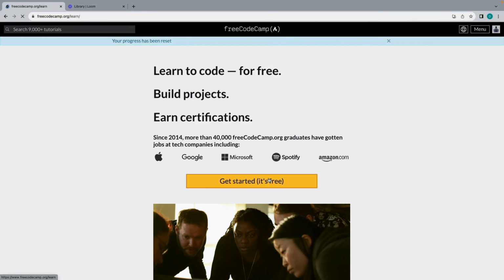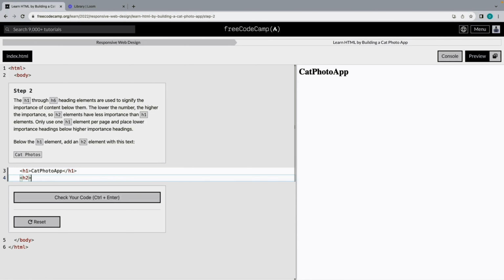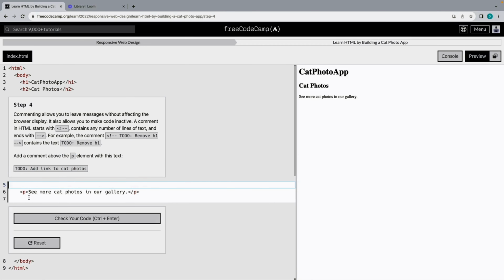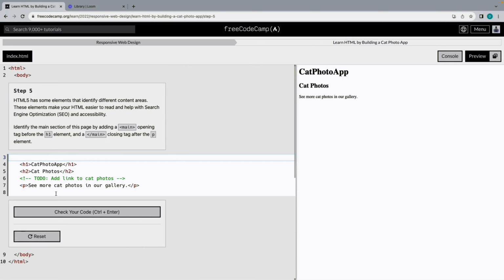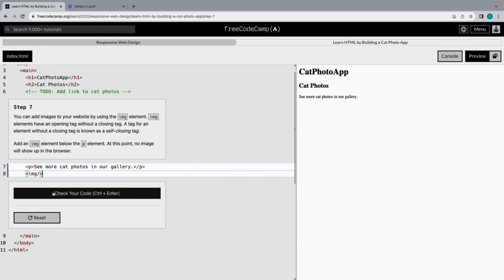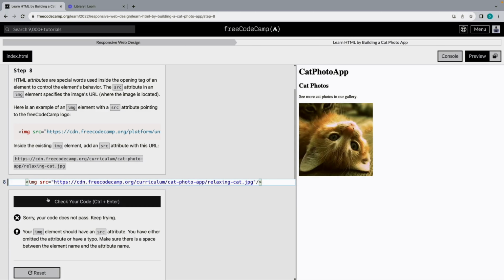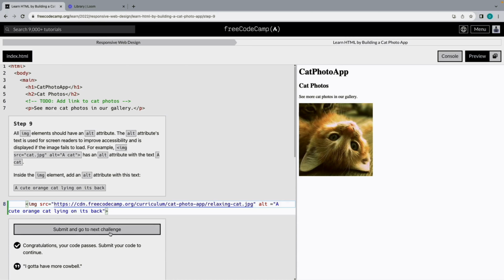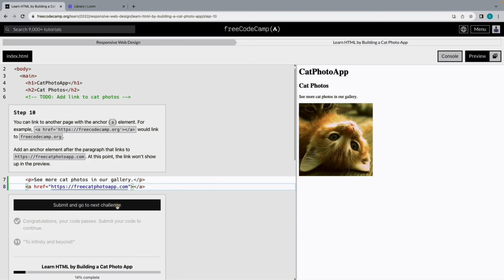freeCodeCamp: Learn HTML by building a Cat photo App | Step 1-10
Looking for a career in Software development!
Start here with HTML for beginners.

This video is part of a series inspired by freecodecamp online Free resource.

HTML is a markup language and it powers every single website on the internet. This is the first language you need to know if you want to be a web developer.